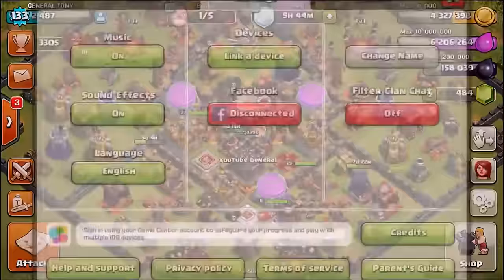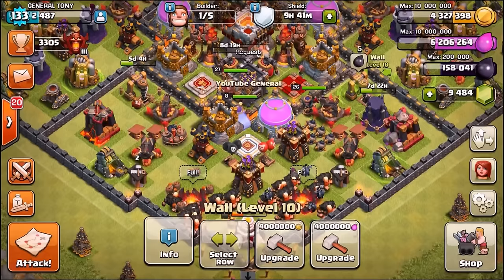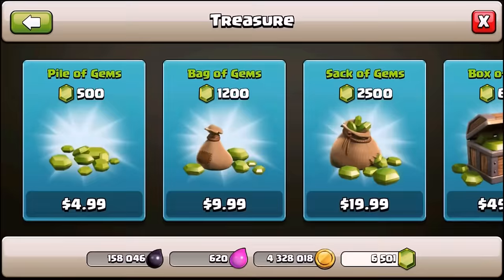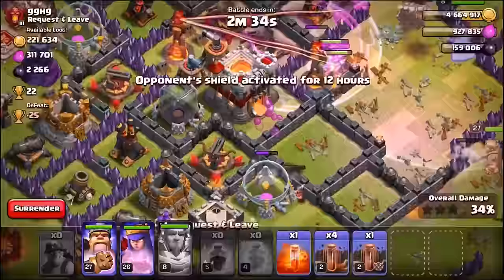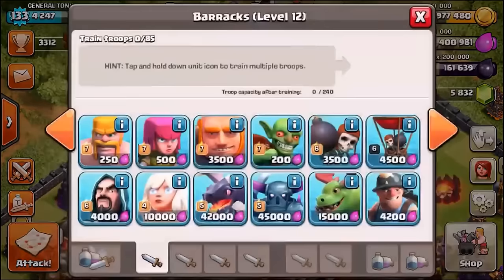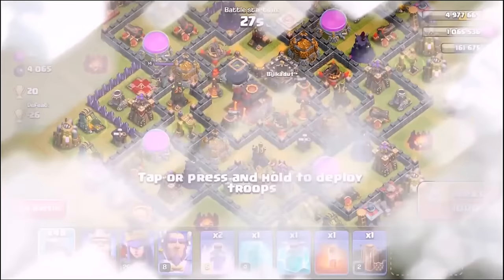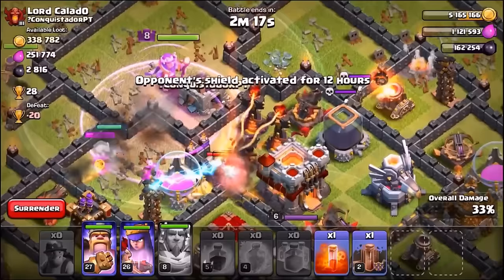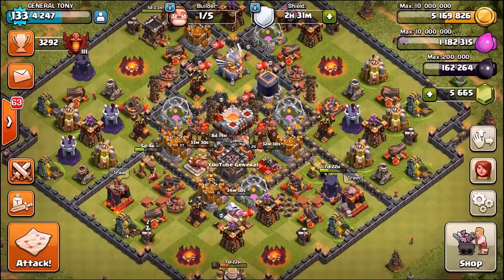Clash Of Clans | ALL MINERS vs TOWN HALL 11! NEW INSANE GAME PLAY! | MAY 2016 UPDATE!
Clash Of Clans | New update is now live! Geming the new update features in may 2016 including the new miner troop and the new elixir clone spell! the miner & clone spell vs town hall 11 / eagle artillery! who will win? :)

Category: Games
Updated: 10 June 2014
Version: 6.108.5
Size: 53.3 MB